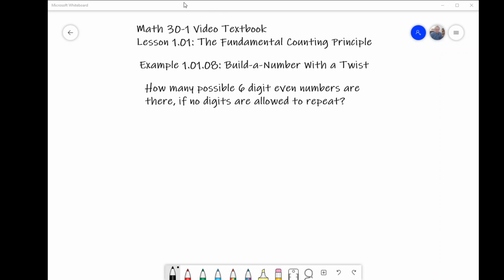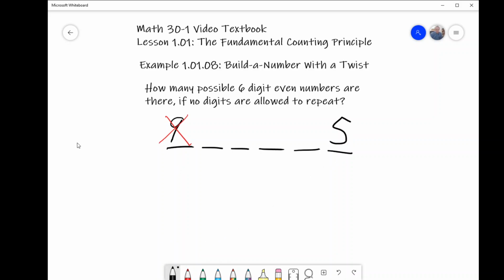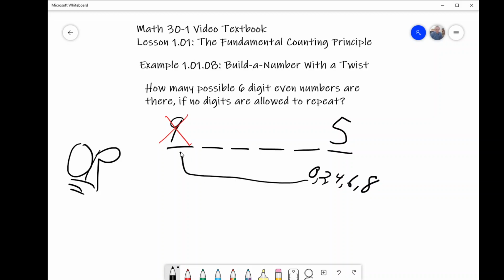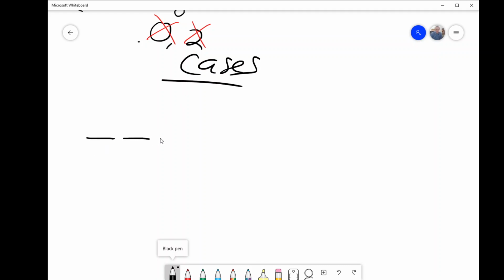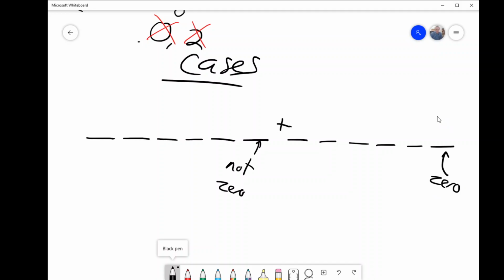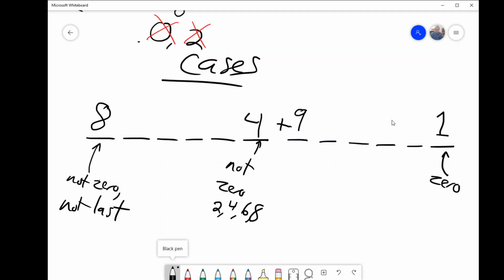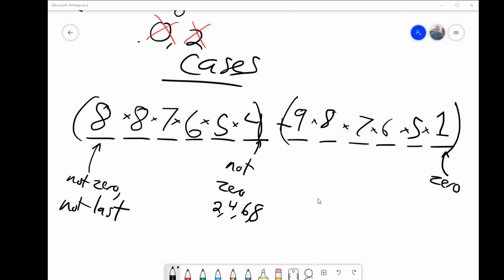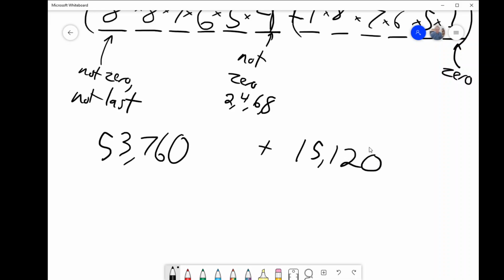Math 30-1 1.01.10: Example 1.01.08: Build-a-Number With a Twist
Adding restrictions means adding to the example count.